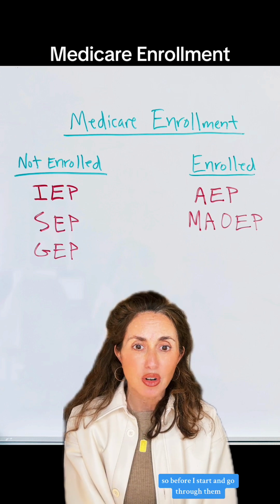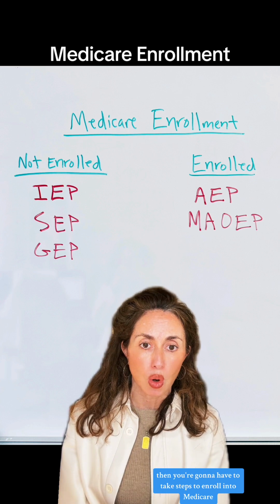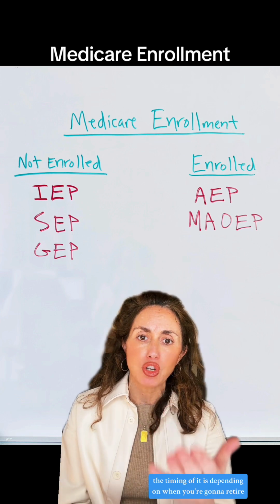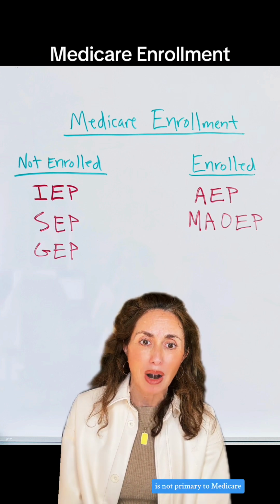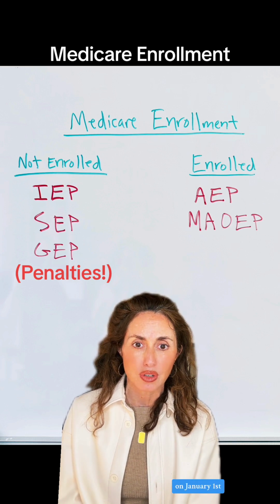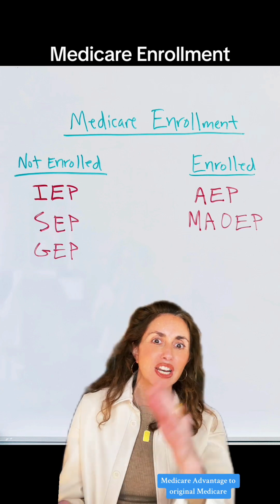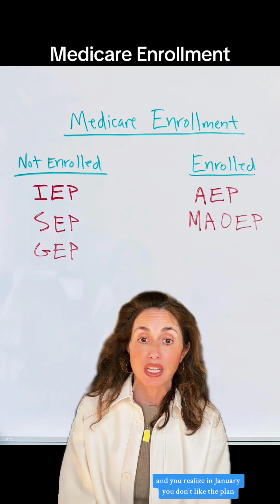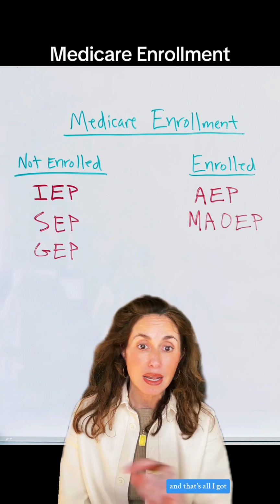greenscreen Medicare enrollment is confusing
greenscreen Medicare enrollment is confusing. Here is an explanation of 5 enrollment periods. Medicare Enrollment IEP SEP GEP AEP MAOEP Penalties Medicareagent Medicareagents Turning 65